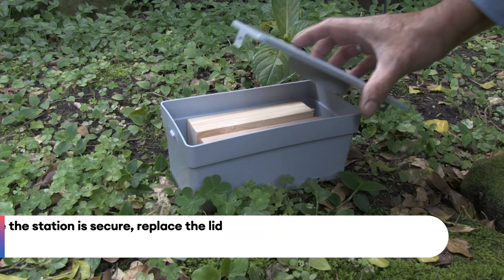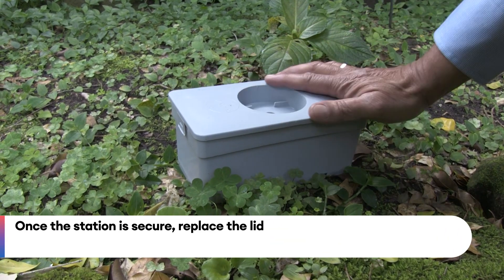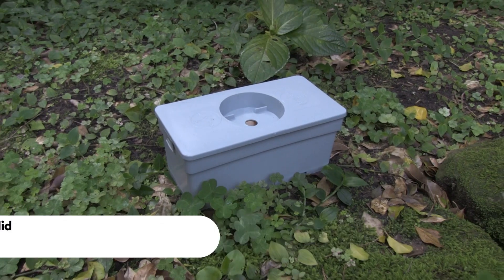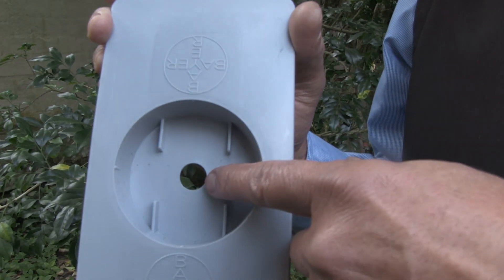Termite bait installation: On-ground station installation - Part two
Envu industry expert Wendell Arnett demonstrates how to use the different Agenda termite baiting stations